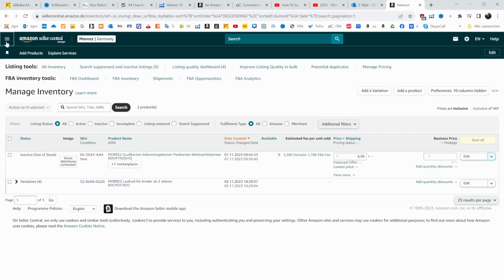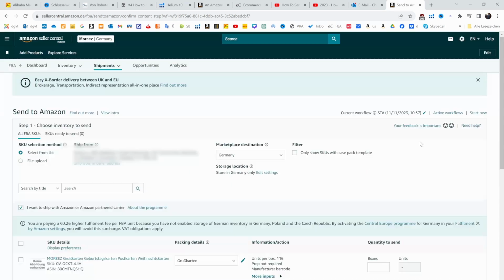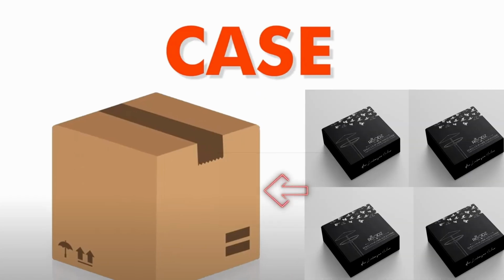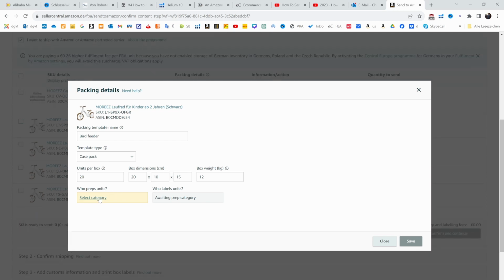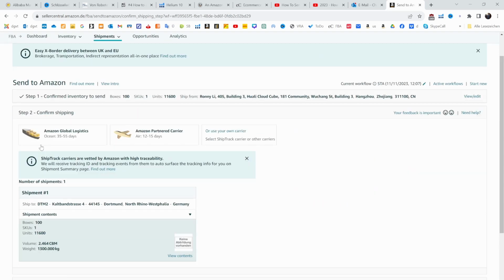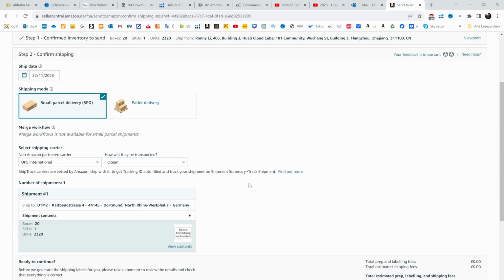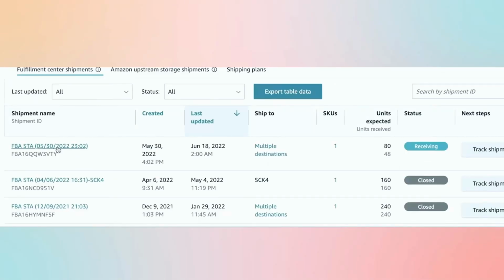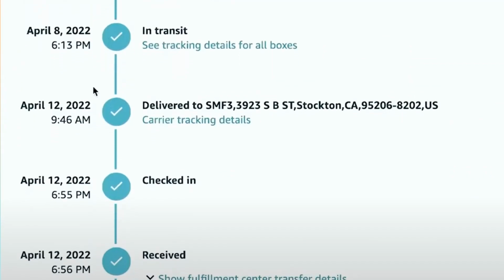How To Send Your First Shipment To Amazon FBA 2024 (Step by Step Beginner Tutorial)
Here's an in-depth tutorial on how to send your first shipment to Amazon FBA.
✅ JOIN MY FBA COACHING! DOMINATE ON AMAZON

/ / CHRIS´S STUFF

/ / SAVE WITH CHANNEL PARTNERS

👇 Video Breakdown: When not done correctly, shipping products using Amazon FBA can lead to costly mistakes. Watch this video for a full tutorial on how to ship products using Amazon FBA.